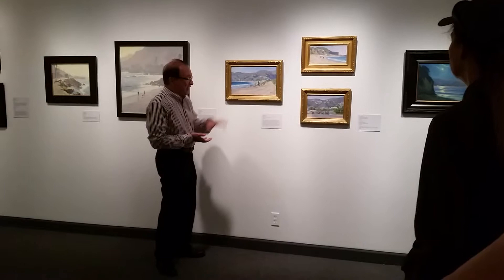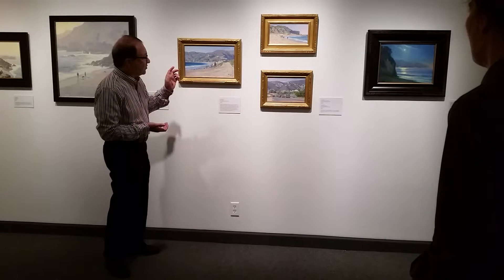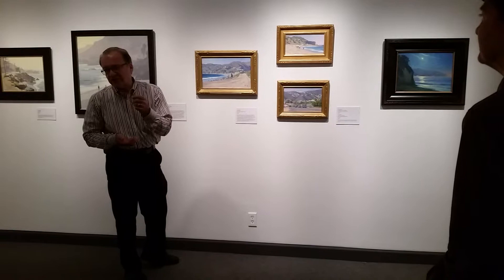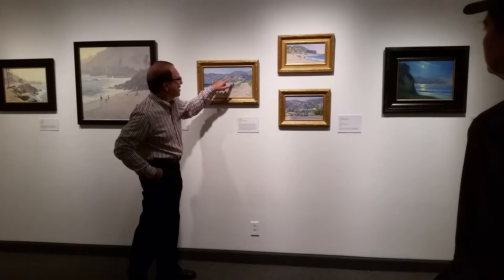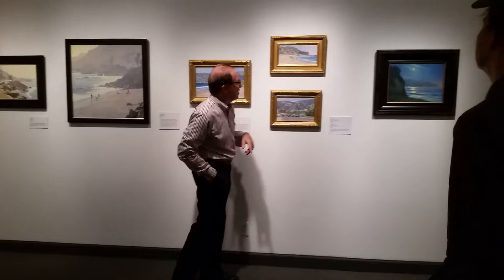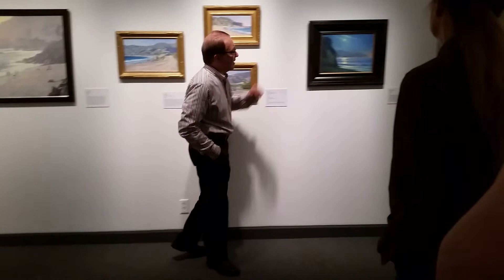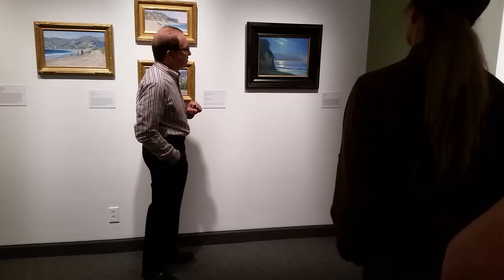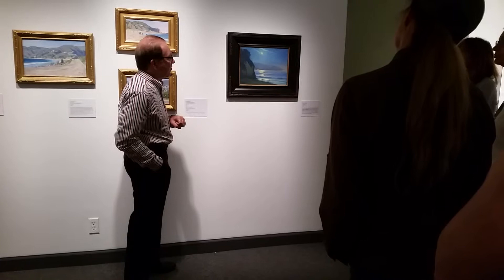Michael Obermeyer at Weisman exhibition